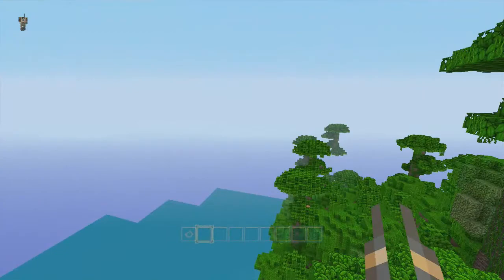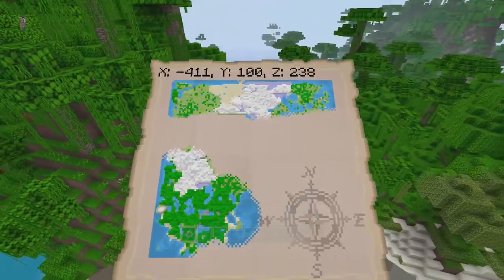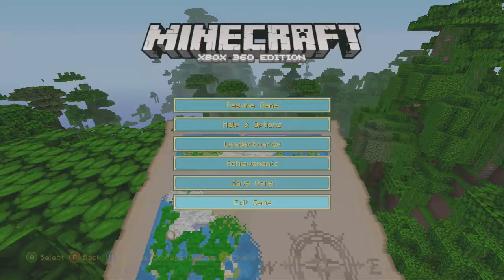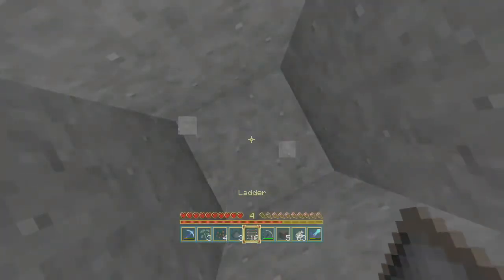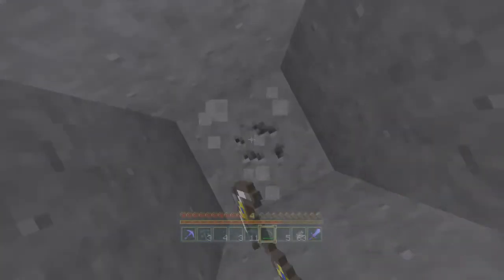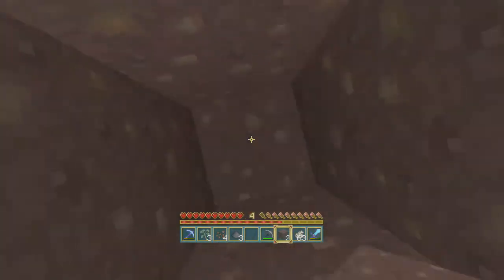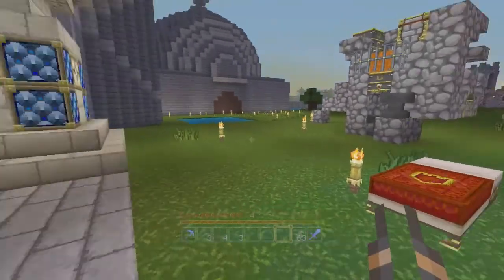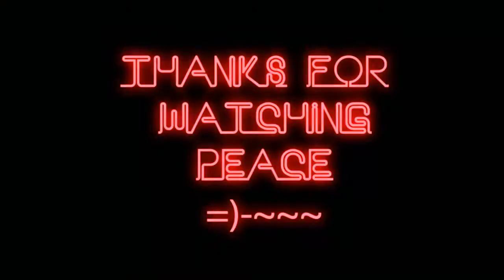Minecraft xbox 360 (tu14)In game lag bug glitch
just 2 lag issues to show you
thans for watching peace